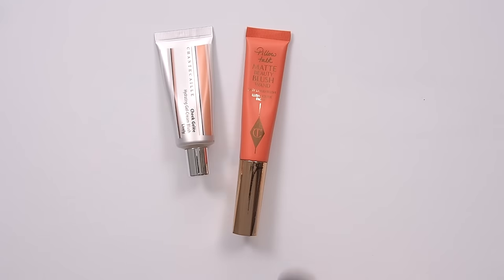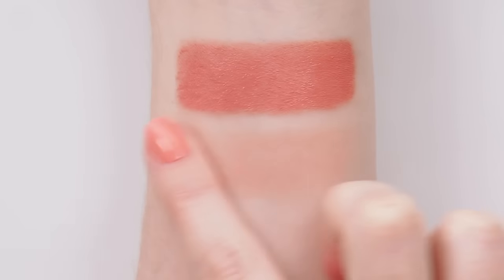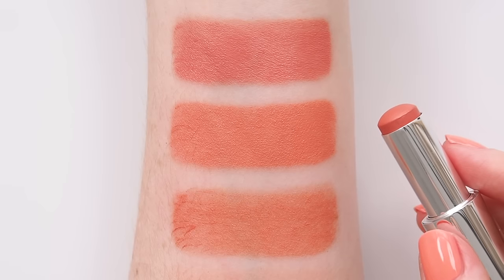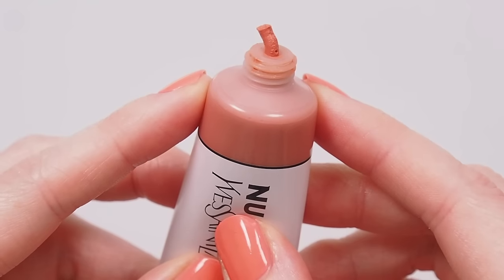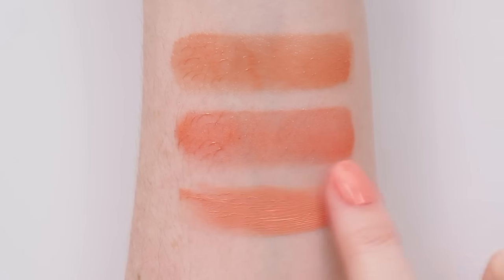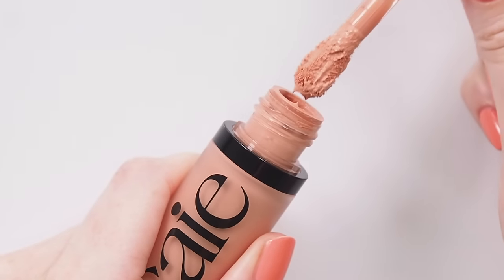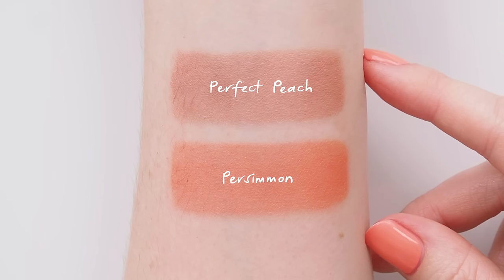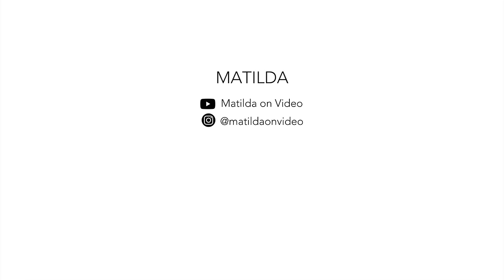More Peach Blushes for Spring | Easy, Creamy Sticks and Liquids | The Year of Peach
Continuing the Year of Peach with more juicy picks for flushed cheeks. Peaches for spring? Groundbreaking! But it’s one of my favourite blush shades so I have more possibilities for you. What are your favourite peach blushes to wear when the weather warms up?

Matilda x